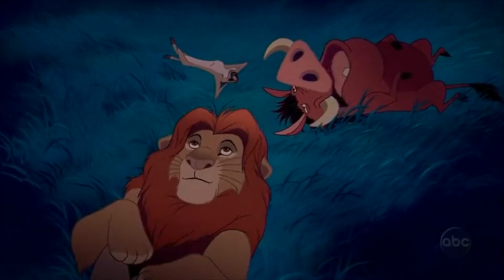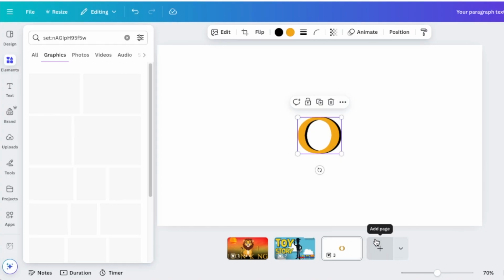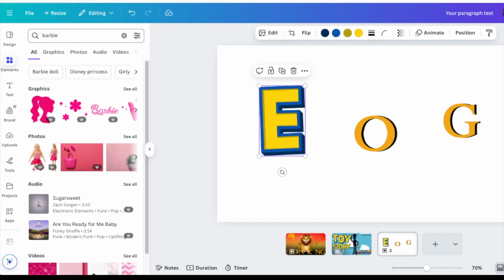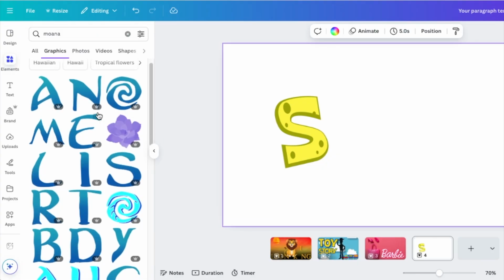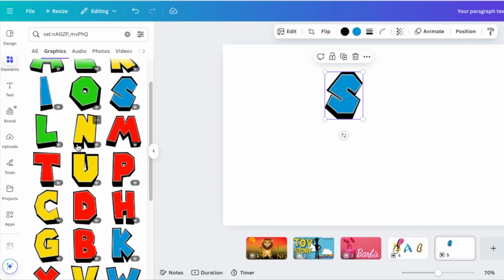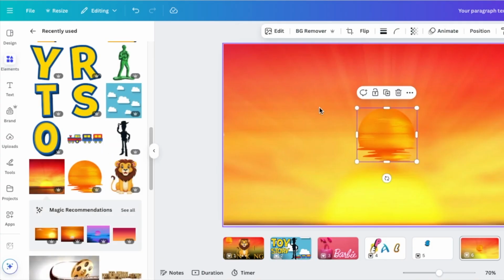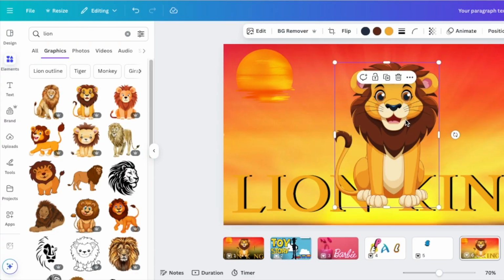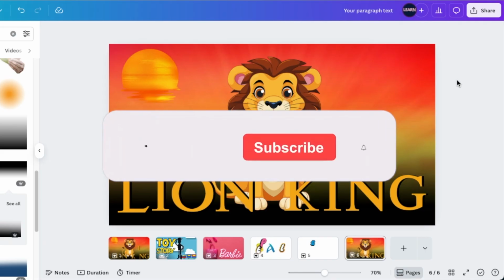Canva's Hidden Fonts Will CHANGE Your Design Game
Did you know Canva has fonts inspired by your favorite movies and shows; from Lion King and Frozen to SpongeBob and Lego? These aren’t just letters; they’re story portals that bring back childhood memories. In this video, I’ll show you how to find and use these fonts to create posters, thumbnails, and designs that stand out. Perfect for content creators, designers, and anyone who wants a touch of nostalgia in their work.

- Fonts featured: Lion King, Frozen, SpongeBob, Lego and more.
- Design tips you can use today.